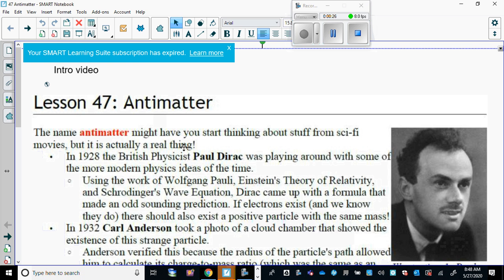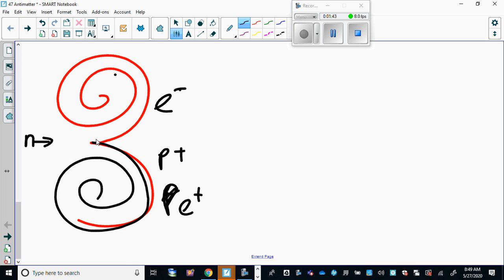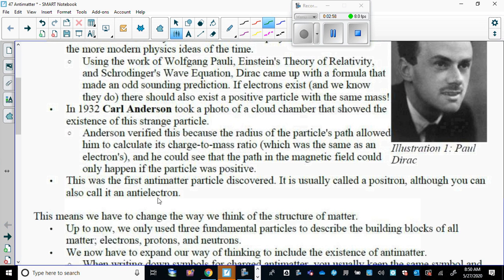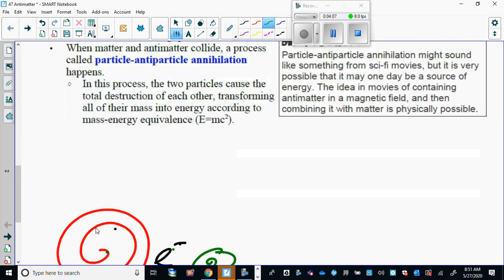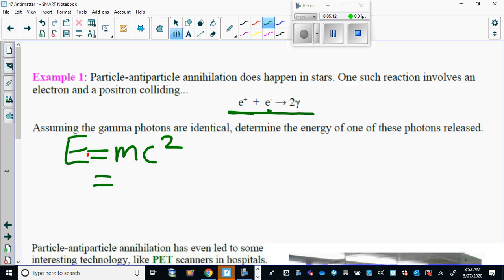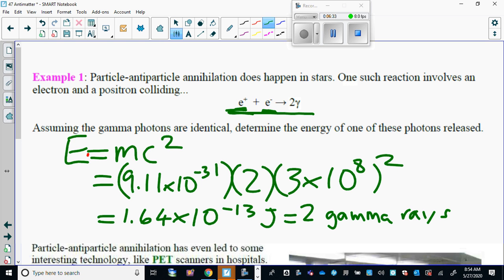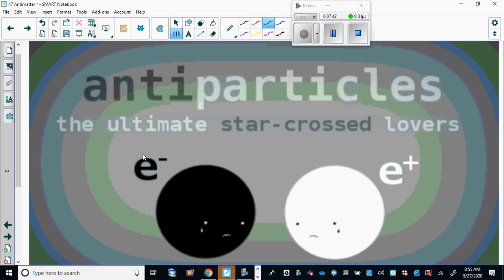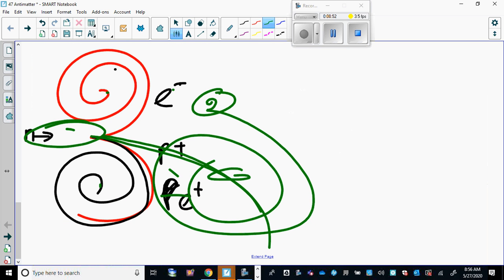Physics 30 Lesson 47